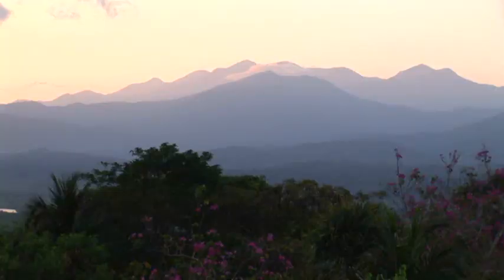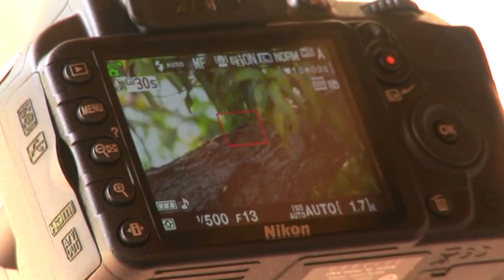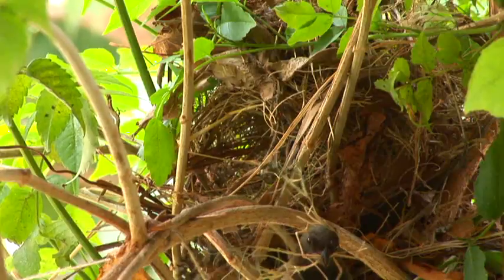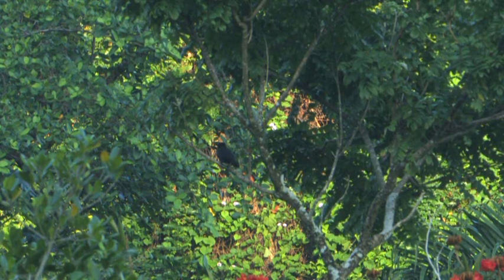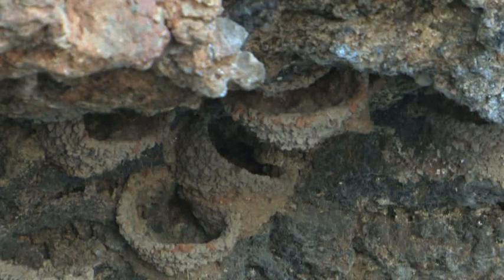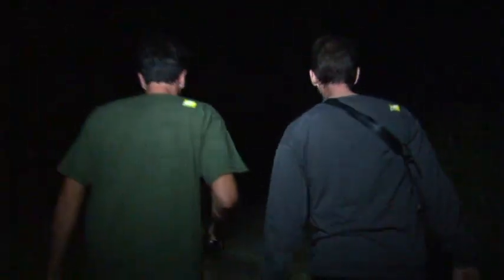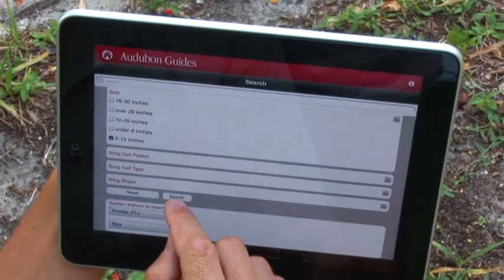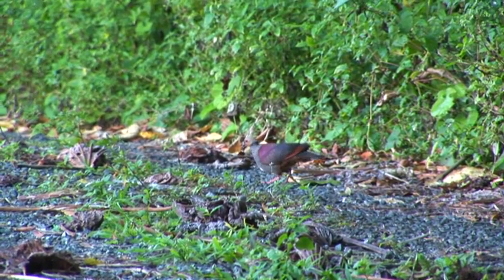Crested Quail-dove, Jamaica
The endemic Crested Quail-dove of Jamaica is our Golden Bird for this episode.